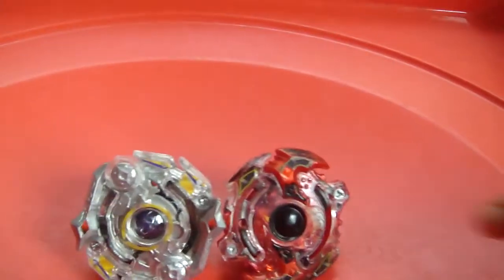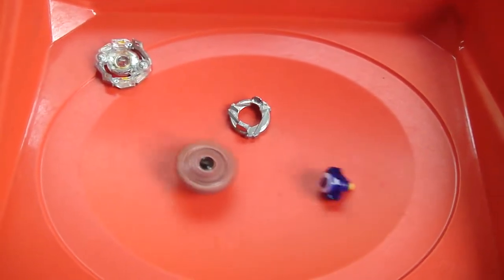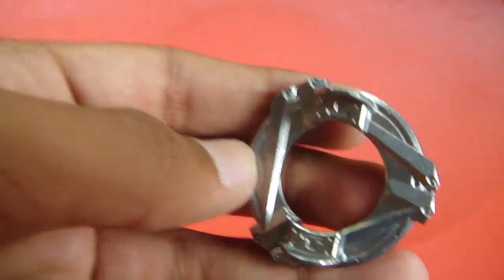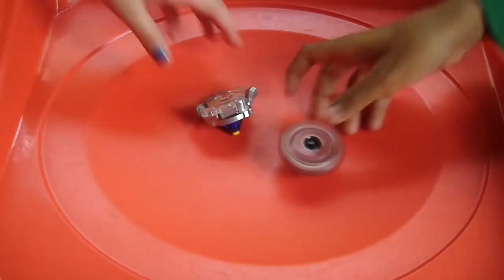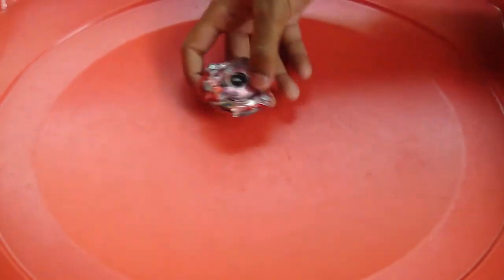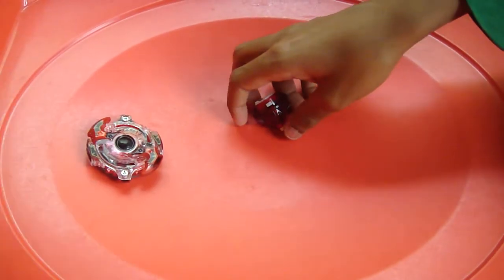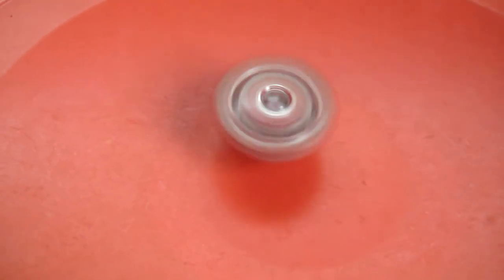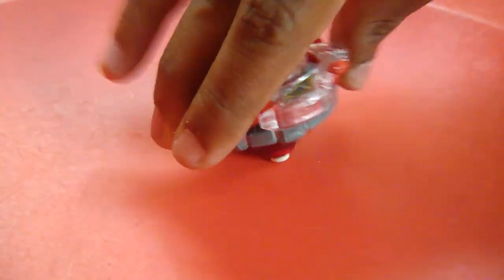Storm Spryzen vs Omni Odax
Hey viewers we are very sad because our new storm spryzen,you can make us happy by liking our videos and subscribing our channel and don't worry we will get a new storm spryzen.